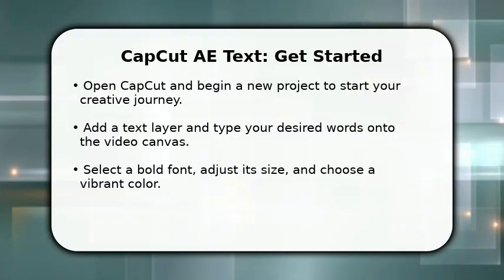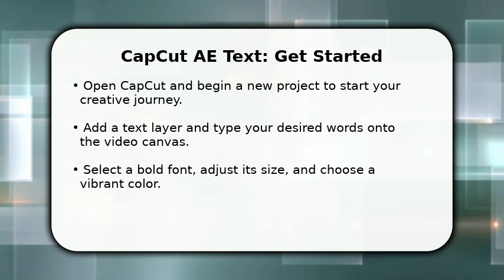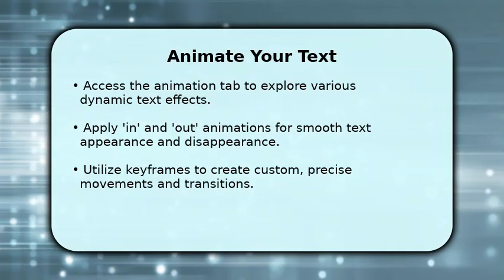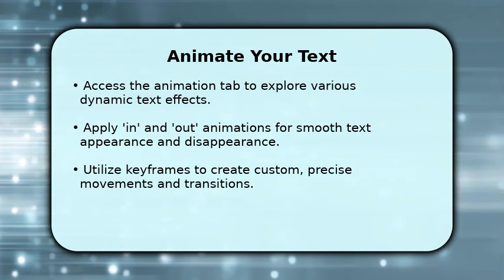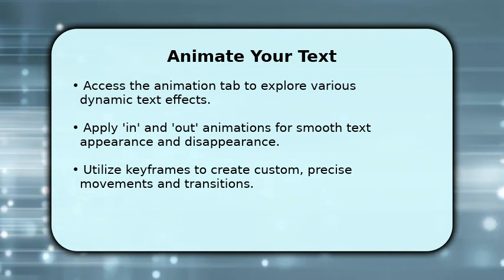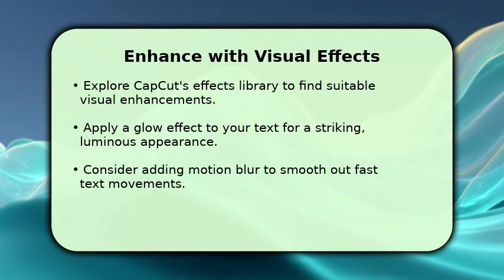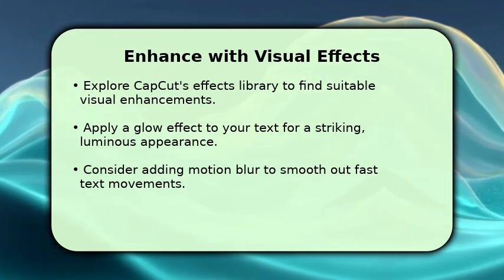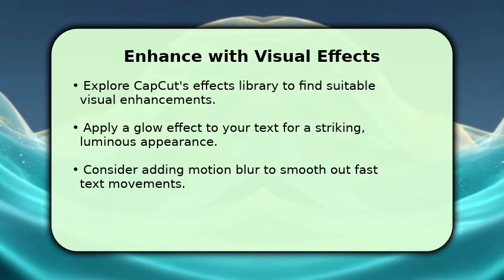How To Text Like AE In Capcut - Step By Step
▸ (s) Learn how to create professional-looking text effects in Capcut with this step-by-step guide. Discover the secrets of AE-style text animations and take your video editing skills to the next level. From basic to advanced techniques, we'll cover everything you need to know to achieve stunning text overlays in Capcut.